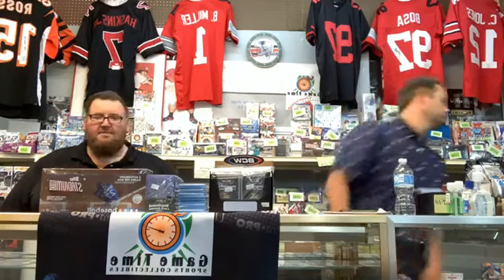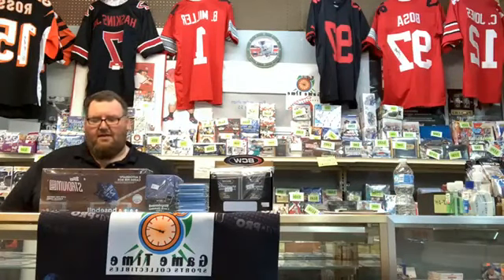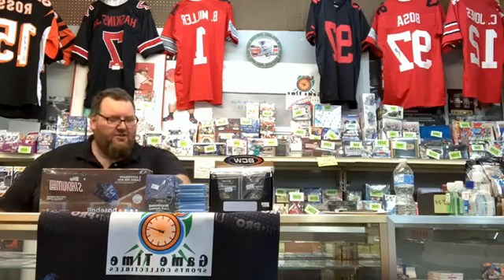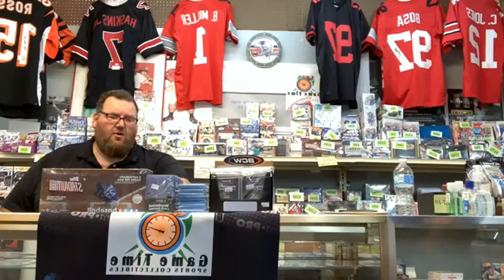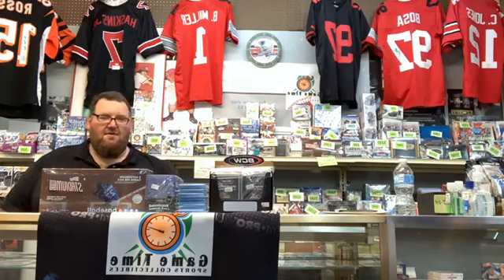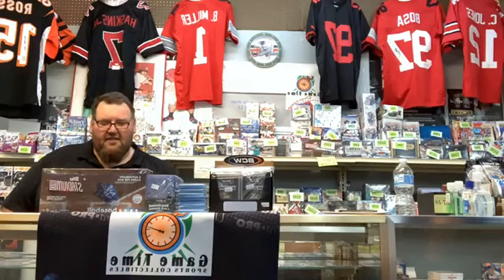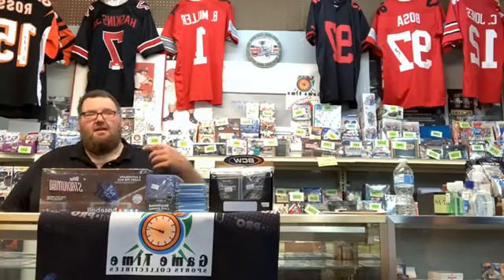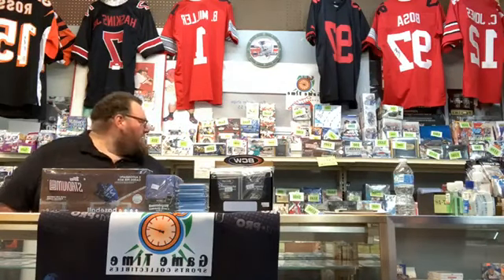Game Time Overtime #22 - What's Next for the Hobby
Live every Wednesday at 3:30 pm EST on Facebook!